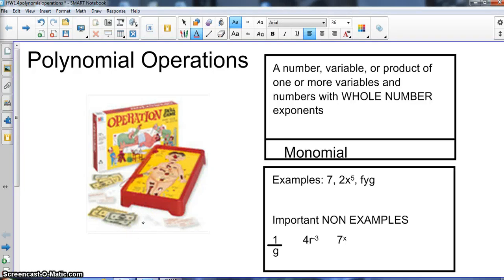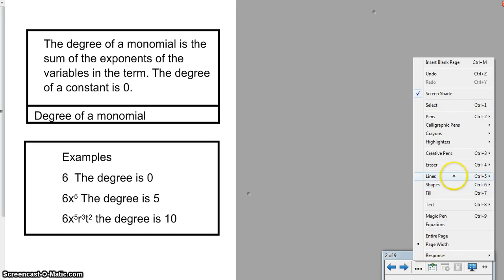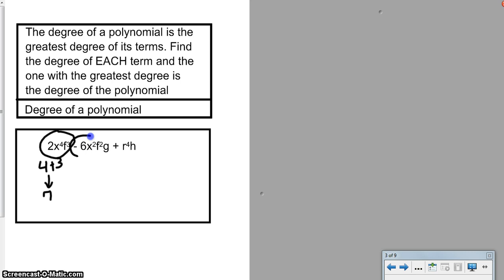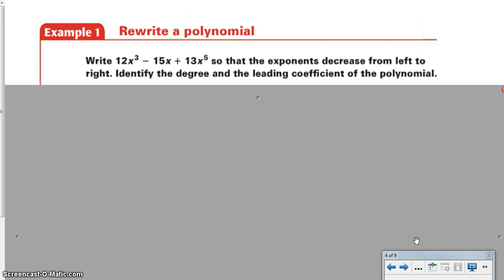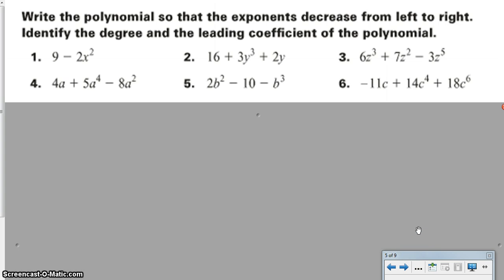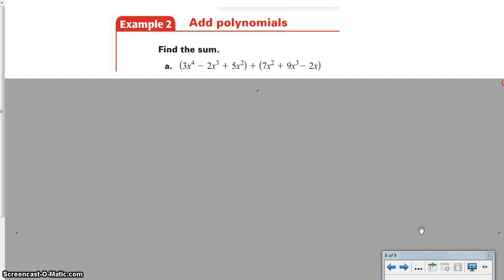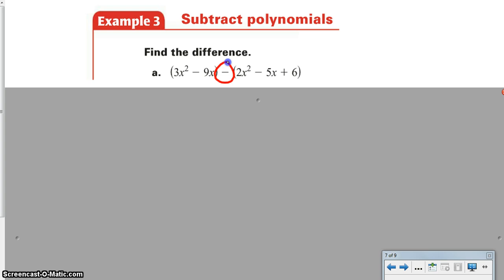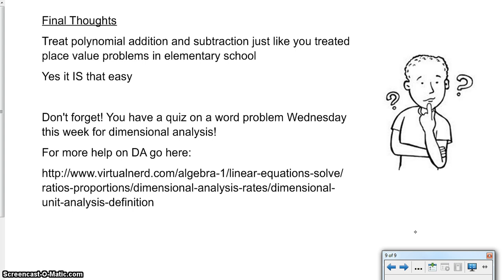AcceleratedUnit1 4polynomialoperationsHW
Identifying monomials and polynomials as well as adding and subtracting polynomials